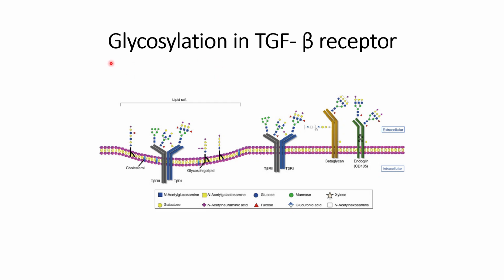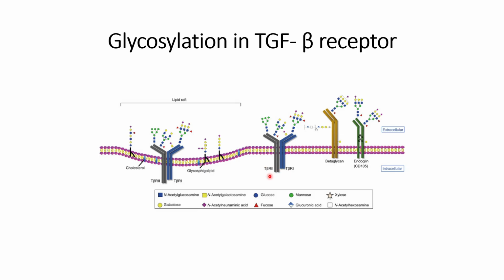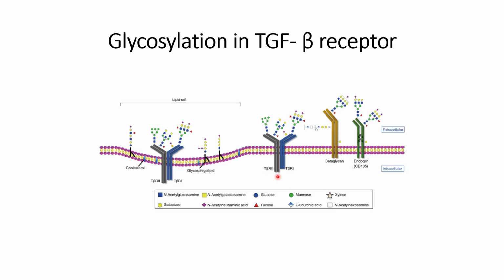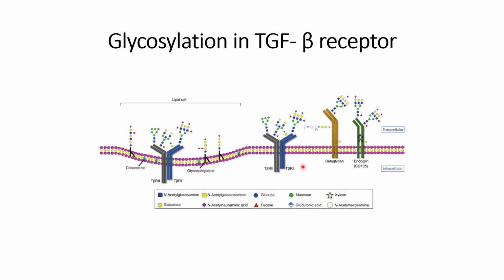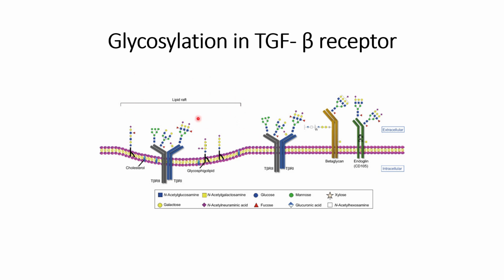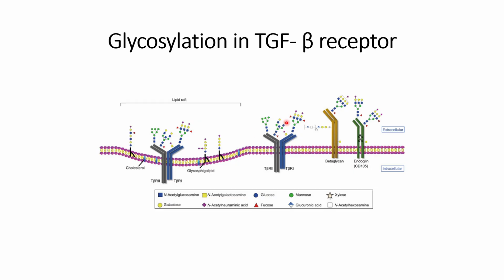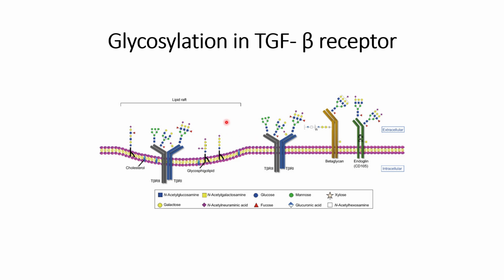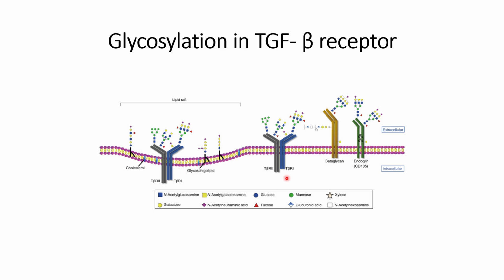Glycosylation of TGF-B receptor and its relation with signal transduction of TGF-B Code: 1048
Gist: TGF-B receptor glycosylation is necessary for the intra cellular signaling. Both TGF B receptor I and II are heavily glycosylated with N glycans and O glycans. Core-fucosylation of both the receptors enable them to express on the cell surface. B1-6 branching prevents the TGF -B endocytosis, there strengthen TGF-B signaling. On the other hand, Sialyl Lewis A and Sialyl lewis B modified glycans are expressed on the TGF-B receptor II for its activation. Beta glycan is the core protein with glycosaminoglycans, or GAG covalently attached to it. Glycosphigolipid and cholesterol along with TGF B receptor I and II forms lipid raft, a microdomains that helps in the trafficking of the TGF B receptor to the cell membrane and in signal transduction.